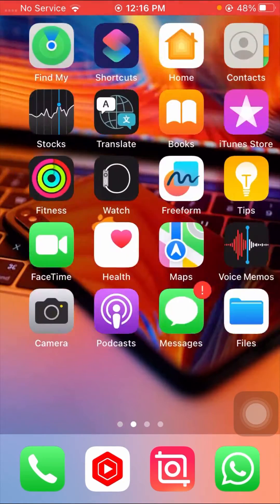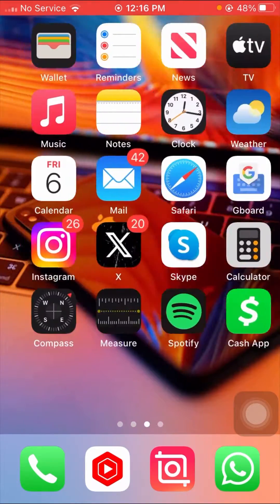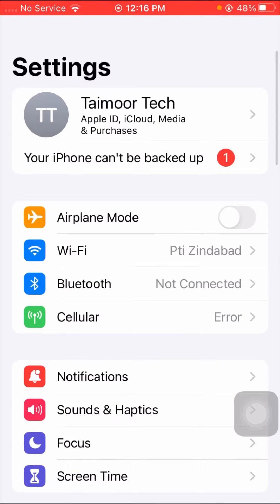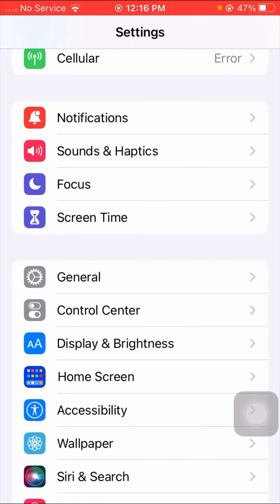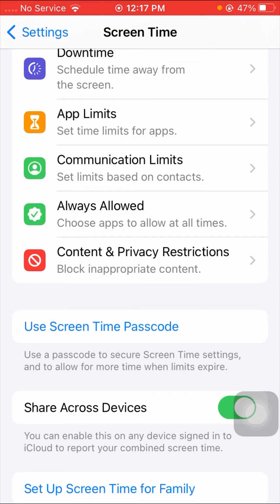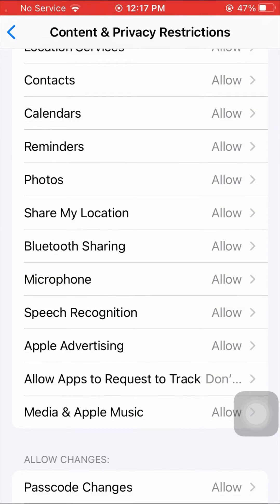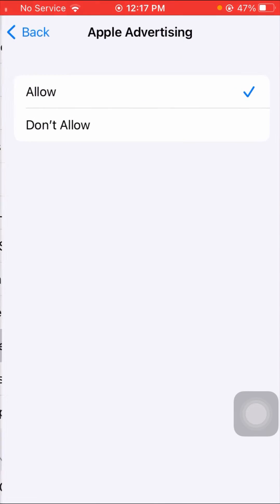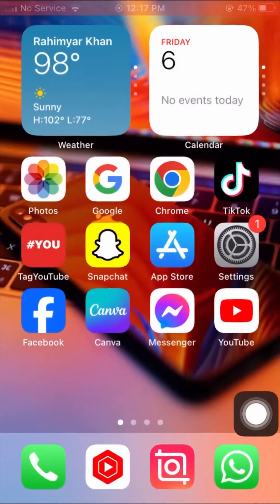How To Block All Ads On iPhone in iOS 17 Version 2023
no ads on iphone, stop ads on iphone, adguard for iphone, iphone adblocker, block ads on iphone, stop advertisements on iphone, iphone tricks, iphone hacky

block ads on iphone, How to Stop Interest Based ads on iPhone, how to limit ad tracking on iphone, iphone privacy settings, how to block cookies on iphone, background app refresh, how to block on iphone,

google chrome vs safari, duckduckgo vs google, best search engine, safest search engine, nabeel nawab, best security settings for iphone, best privacy settings for iphone,

iphone privacy setting, Prevent cross site tracking, How to stop cross site tracking, How To Block Pop Ups and Ads On iPhone Safari 2023

1 : How to fix verification required on app store

2 :How to fix this page isn't available right now

3 : How to recover my eyes only photo on Snapchat

4 :How to fix your account has been disabled in the app store and itunes

5 : How to fix cannot connect to app store